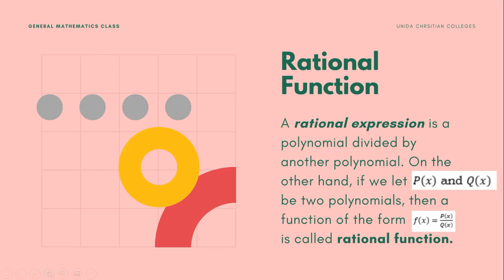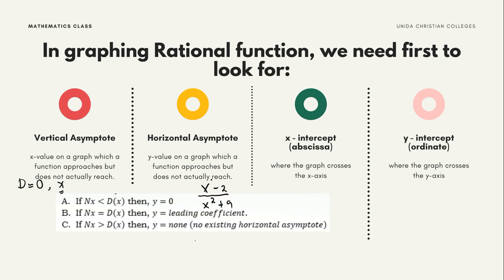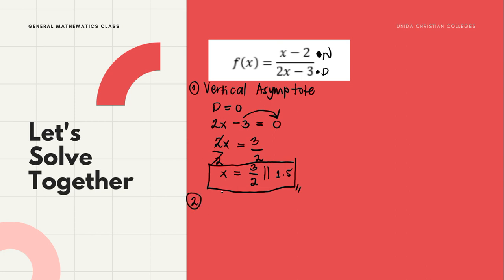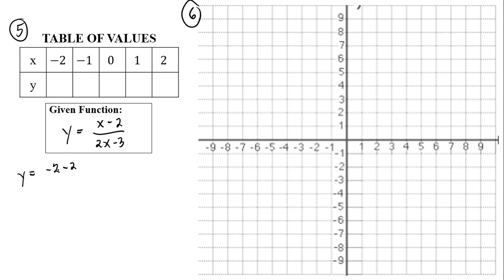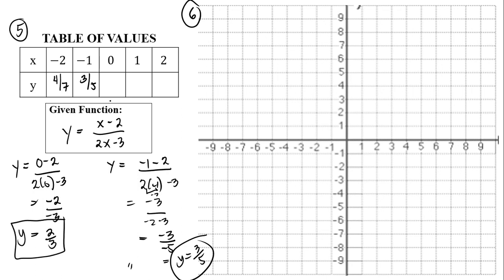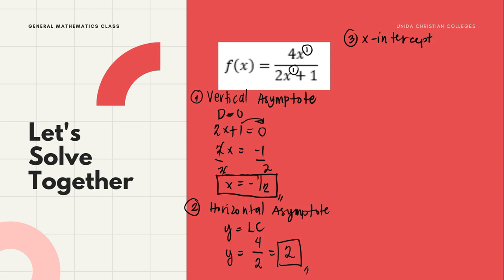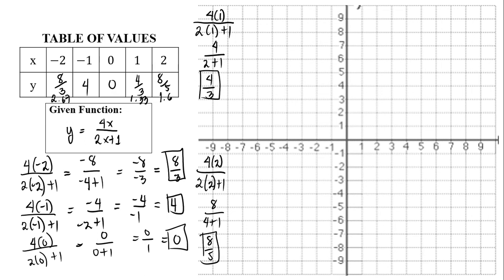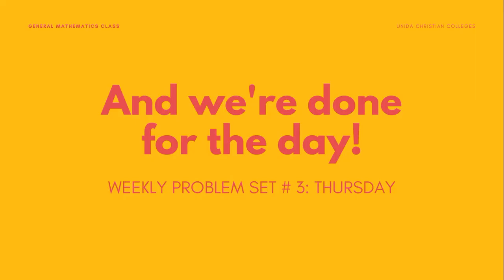Rational Function || General Mathematics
|| 1st Quarter ||
Lesson 3:
Rational Equation
Rational Function